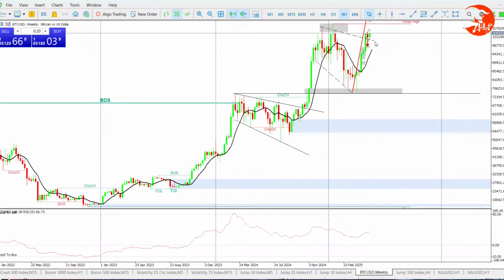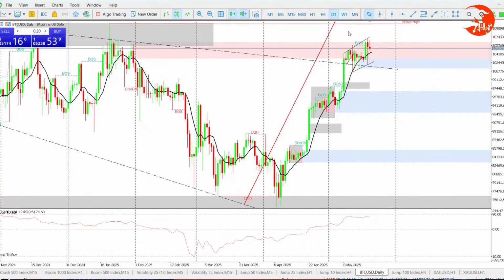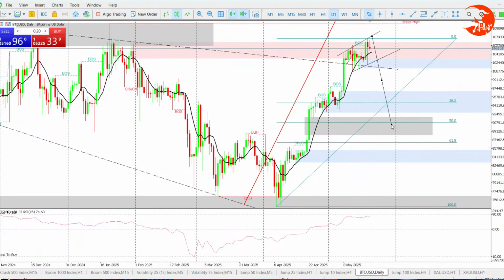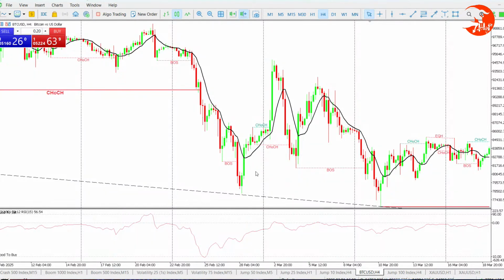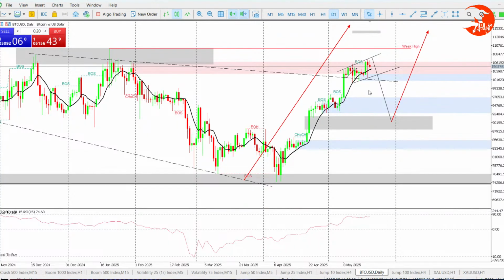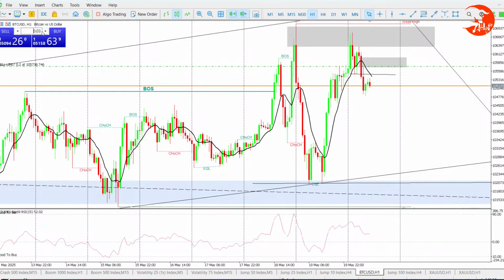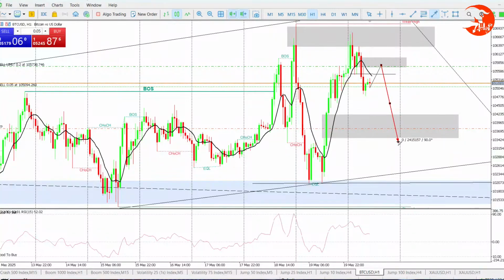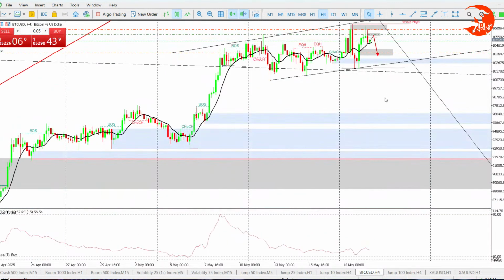🔴 LIVE BTC Trading Signals & Market Analysis | Real-Time Trading! Ep. 47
Bitcoin Live Trading | Live Streaming
Join me in this episode as we analyze BTC together! We'll look at the trends and patterns as we generate trade signals of BTC.

🔴 LIVE BTC Trading Signals & Market Analysis | Real-Time Trading!